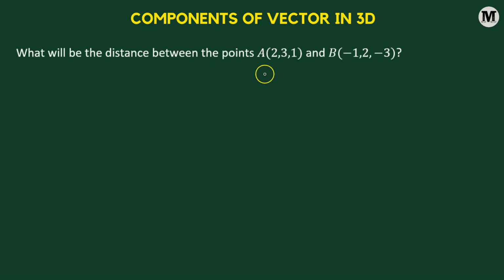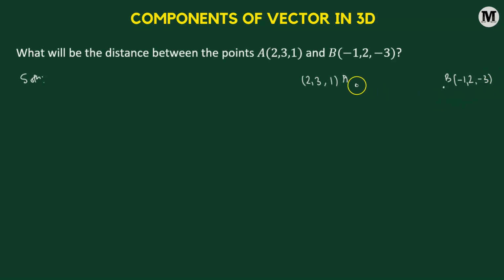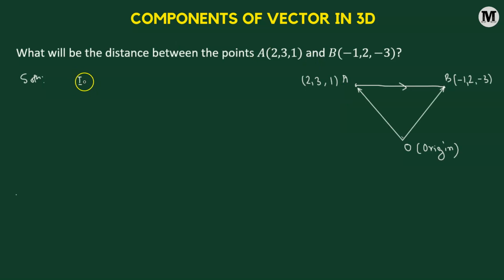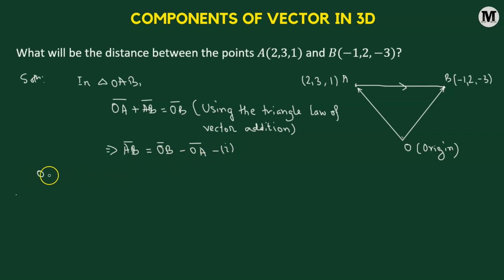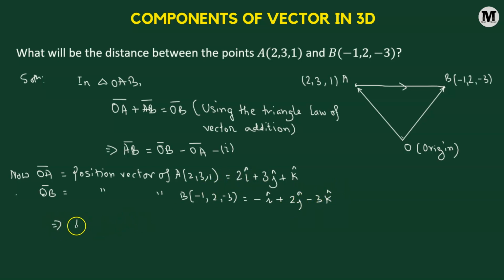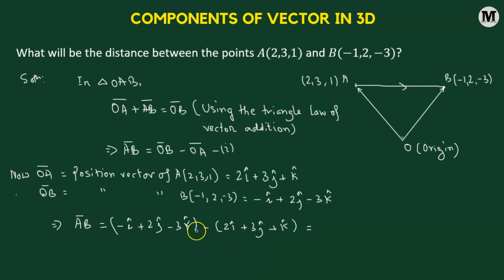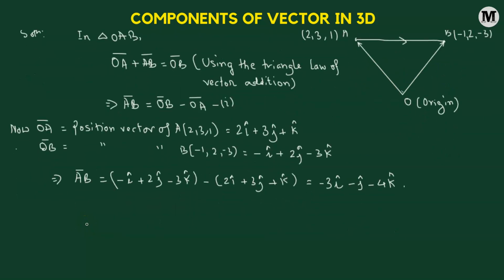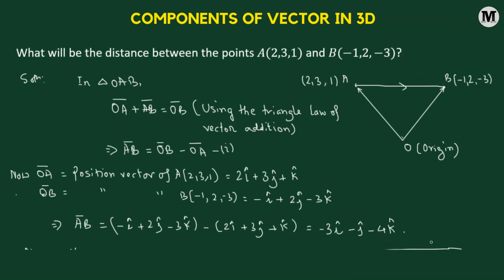5.5 | Vectors | Algebra of Vectors - Coordinates Of Vectors in 3D - Prob 5